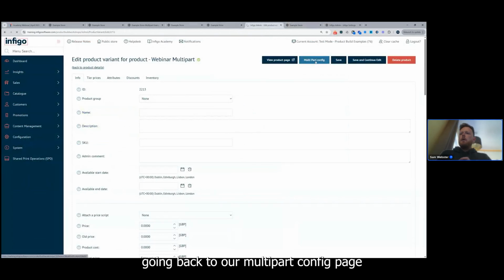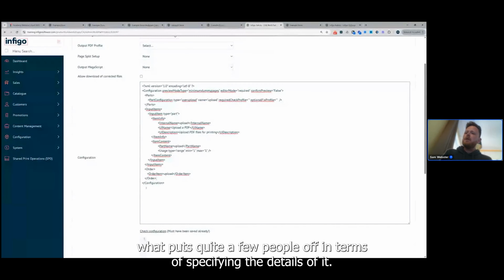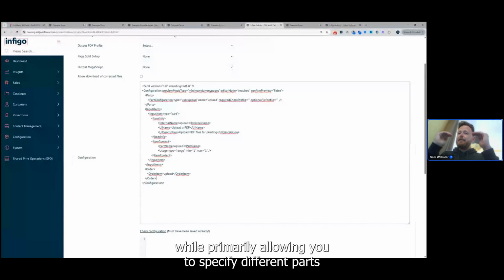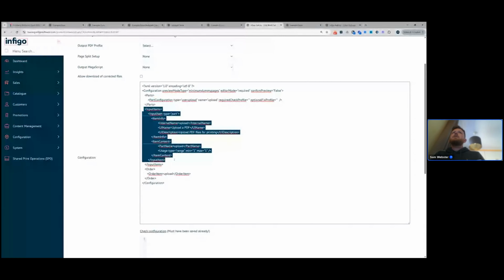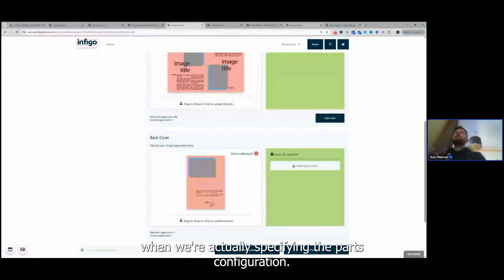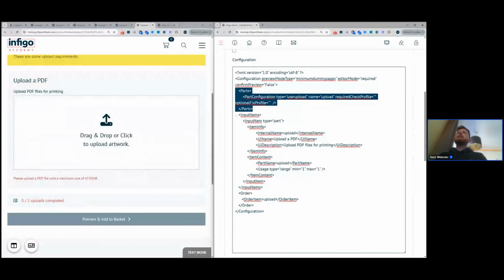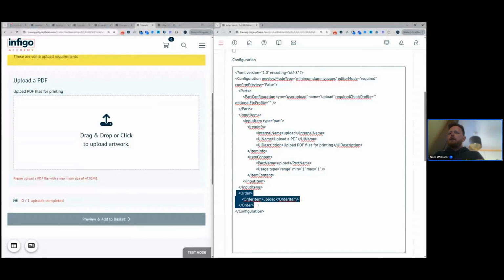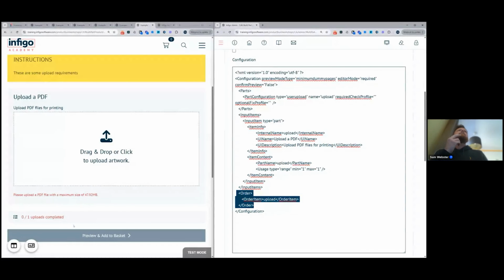The Basic Structure of MultiPart Configuration XML